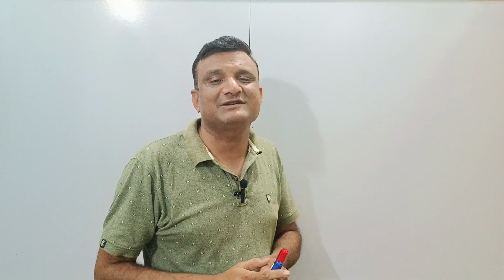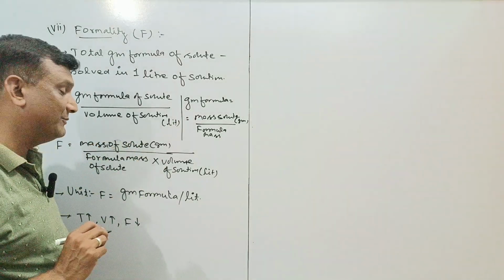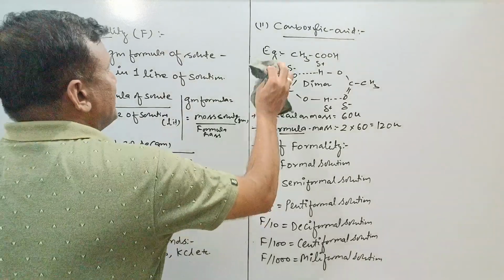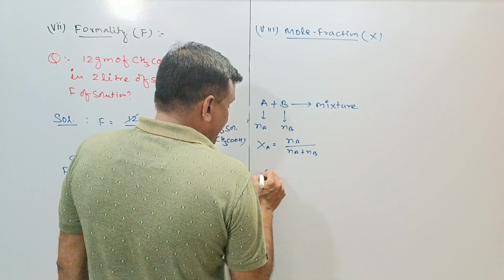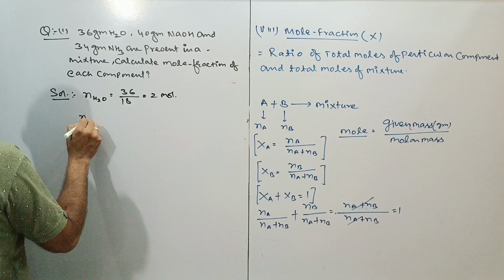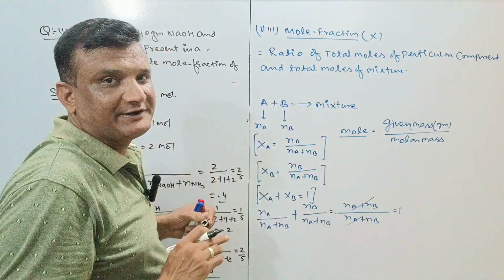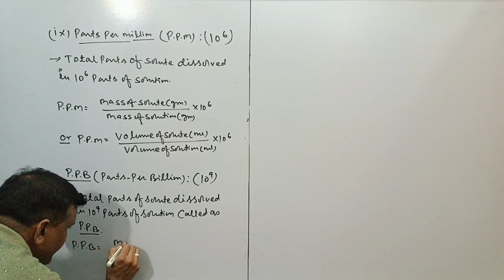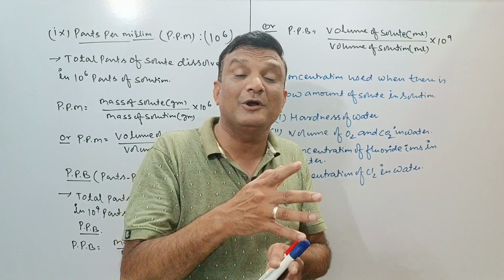Class : XII (Ch. Solution) Topic : Types of Solution. video : 6